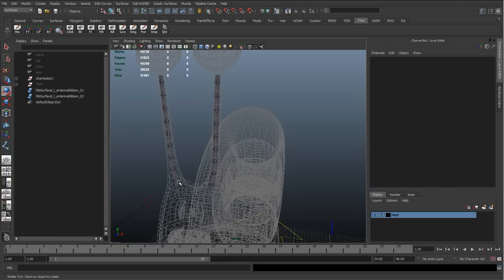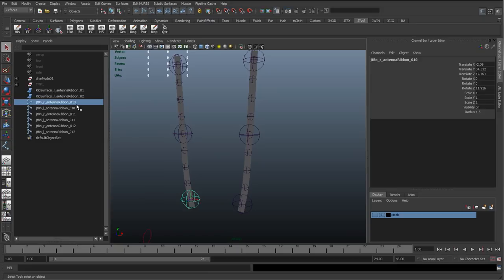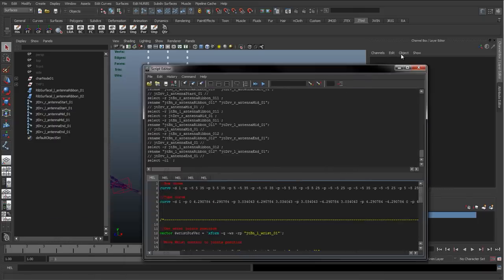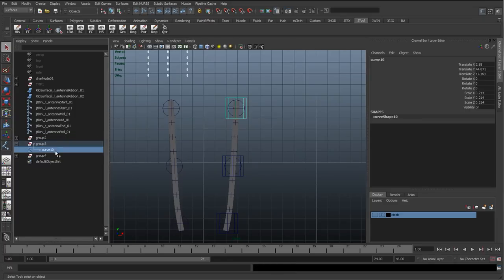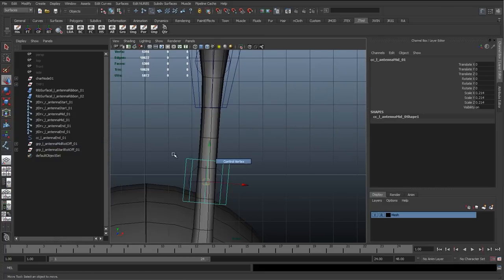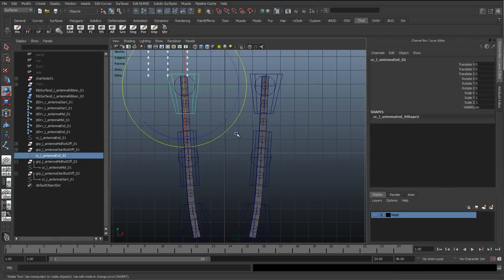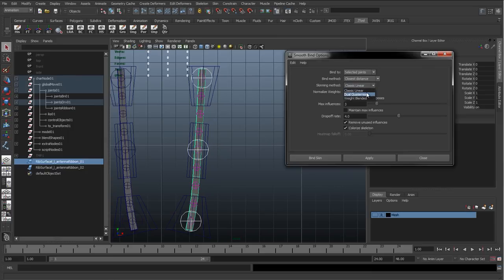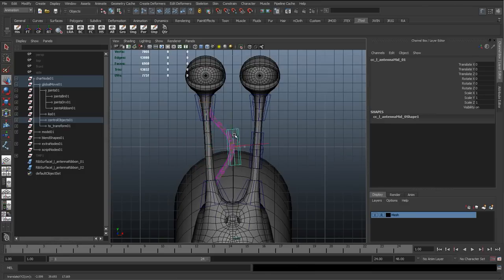26 - Finishing of the antenna ribbon spines (Cartoon character rigging series)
Moving along on the antennas we finish off the ribbon spines and add in the control curves.